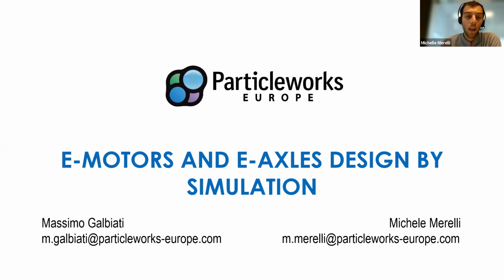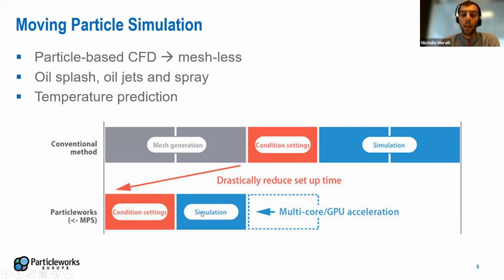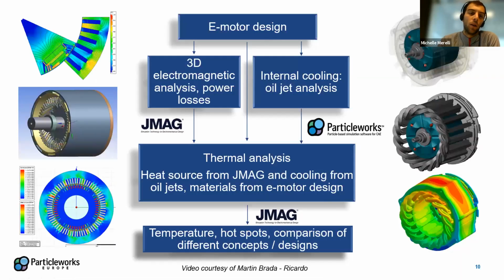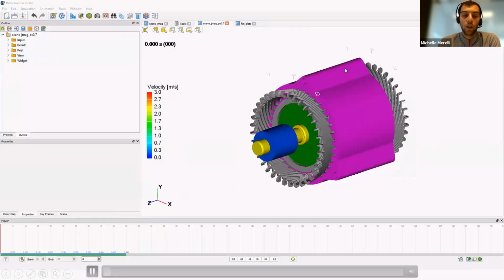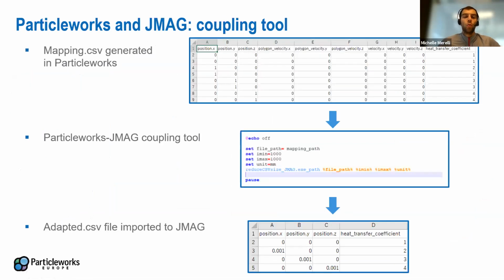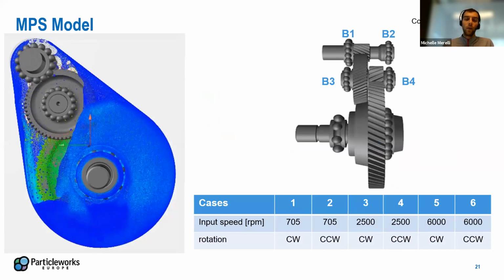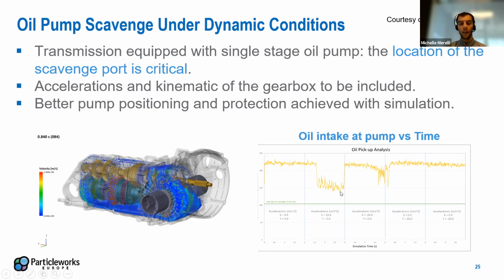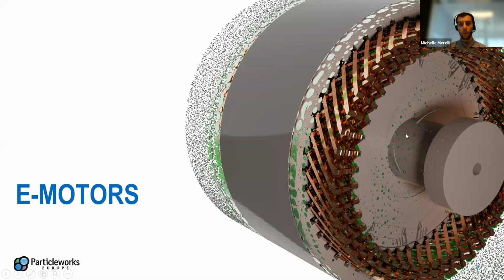E motors and e axles design by simulation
Technical Presentation during the JMAG & PSIM User Conference 2021 by Michele Mirelli from EnginSoft.

Market requirements and the need for reduced emissions are pushing the demand for hybrid and electric traction both in the transportation and in the off-highway sectors. Over the next years e-drive units and e-axles will continue to evolve to meet industry specific requirements like increase in power density, efficiency improvement, weight and cost reduction, reliability.

One key-factor for the development of e-axles is the thermal management. The e-motor temperature strongly affects both the efficiency and life of the system and, with the increasing power density, external water-cooling is not effective. For this reason, internal oil jet cooling concepts are already used by several players in order to cool down the components more efficiently. Moreover, the growing integration of the e-motor and transmission units allows for the use of the transmission fluid as the coolant in the e-motor. The development of this type of integrated cooling and lubrication system is still very dynamic with multiple players exploring its potential and limits.

In this frame, with new concepts to be designed and compared, the adoption of simulation techniques since the early stages of the development process is crucial to drive the design of the e-motor cooling system and to optimize the lubrication of the e-axles.